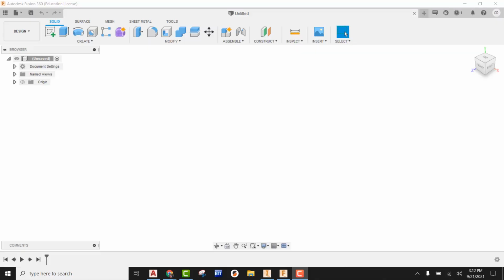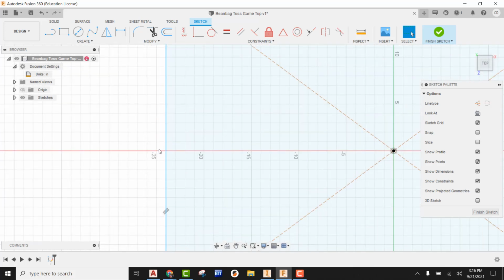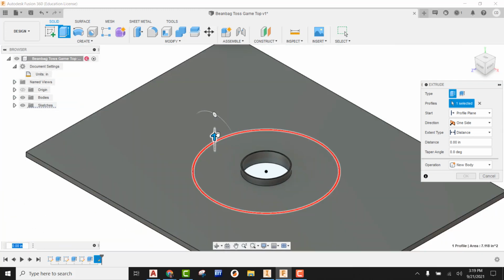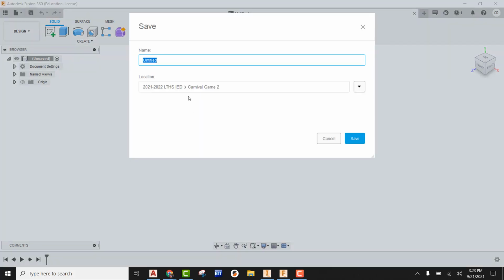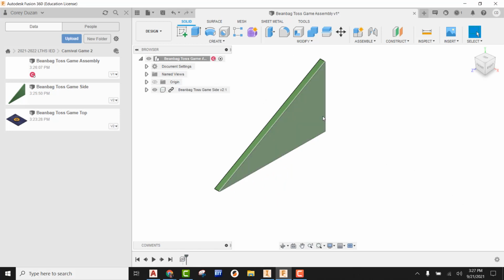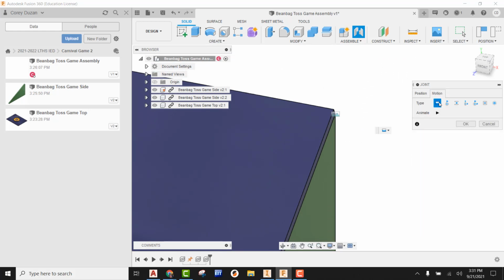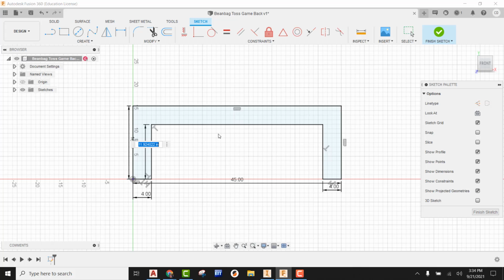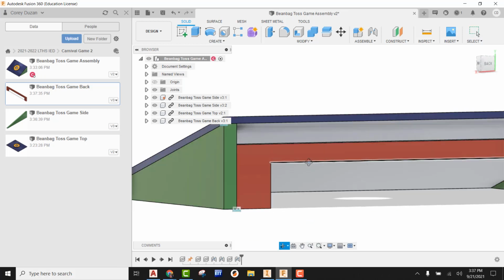IED Carnival Game Video Tutorial